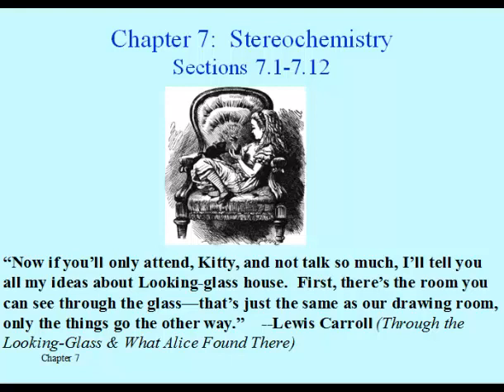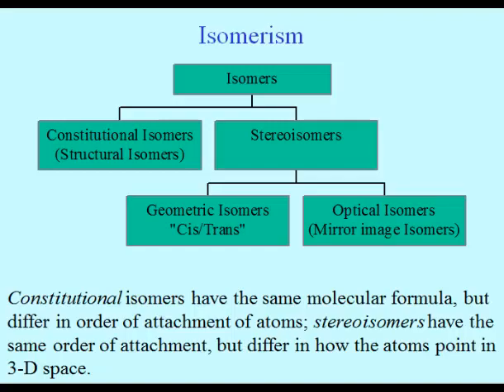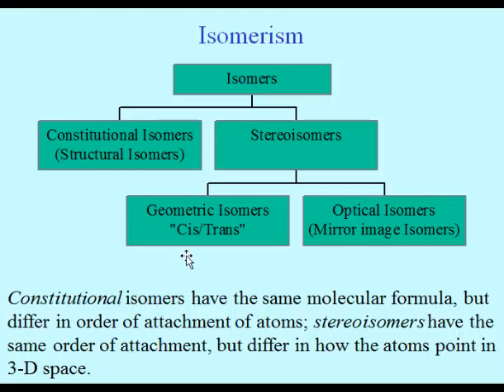Addition Reactions of Alkenes and Stereochemistry (Lesson Seven)